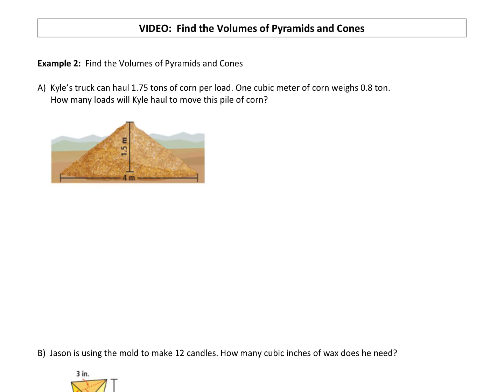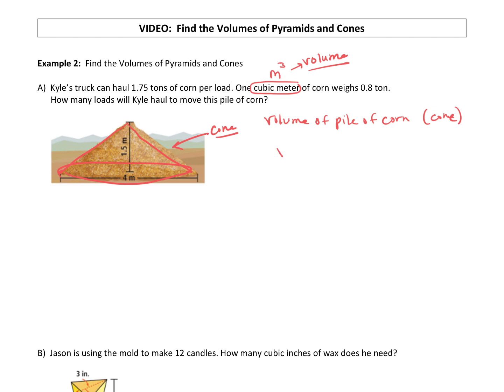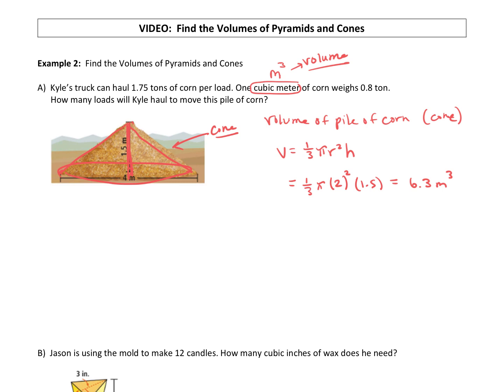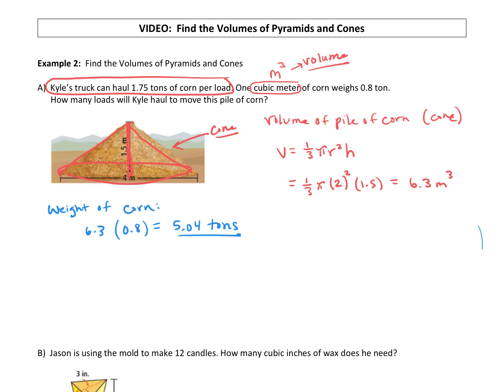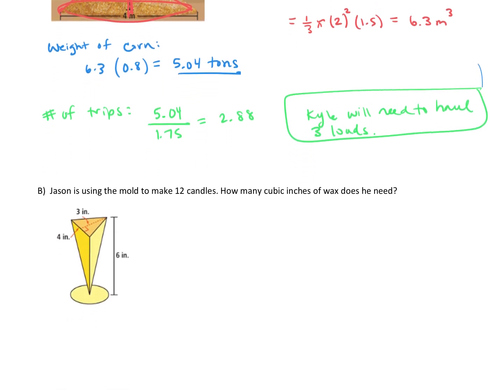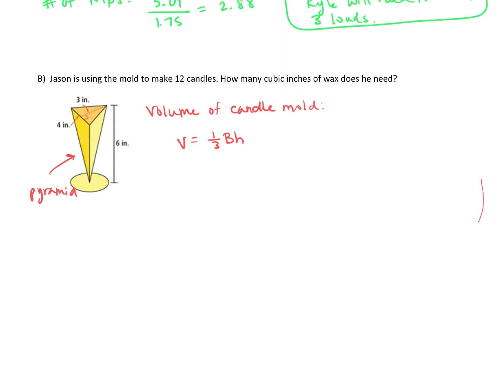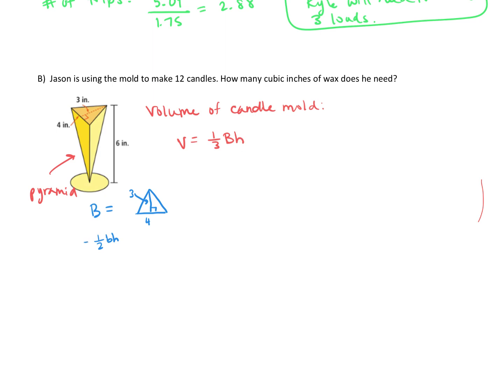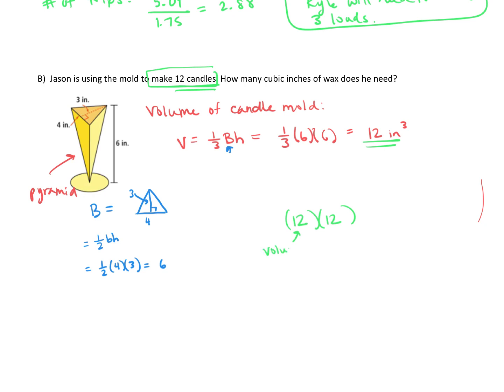Find the Volume of Pyramids and Cones